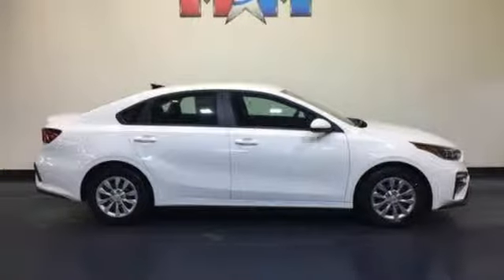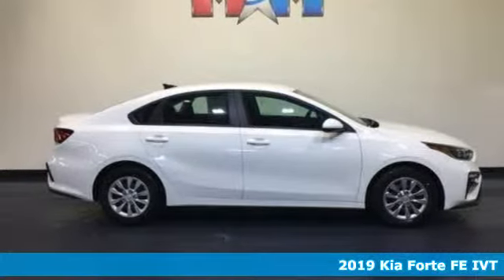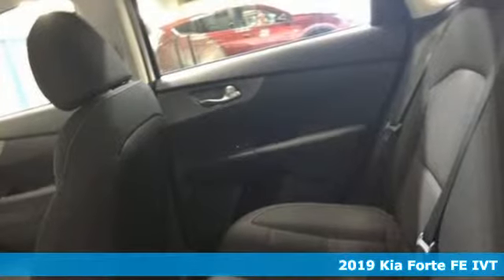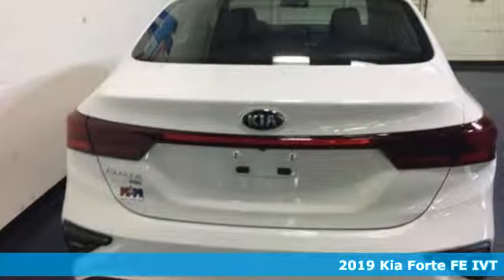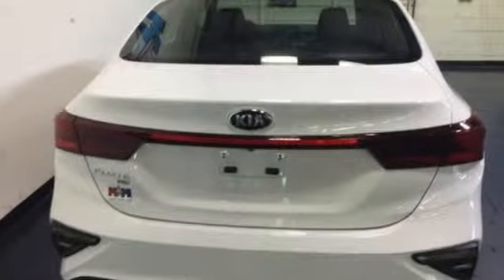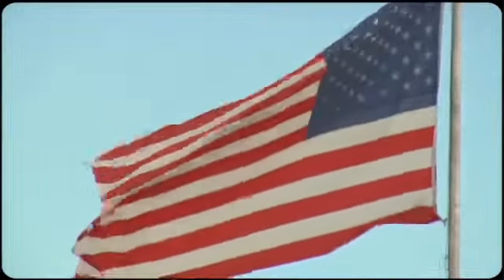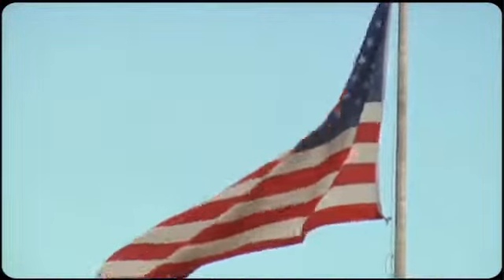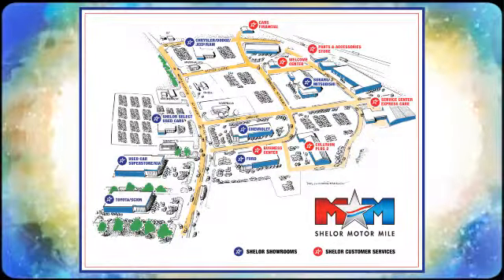New 2019 Kia Forte Christiansburg VA Blacksburg, VA KA190097 - SOLD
Year: 2019
Make: Kia
Model: Forte
Trim: FE IVT
Engine: 2.0L 4 Cylinder Engine
Color: WHITE
Interior: BLACK
Stock #: KA190097
VIN: 3KPF24AD9KE008122
WHITE exterior and BLACK interior, FE trim. Back-Up Camera, iPod/MP3 Input, Dual Zone A/C, Bluetooth. CLICK NOW!br /br /KEY FEATURES INCLUDEbr /Back-Up Camera, iPod/MP3 Input, Bluetooth, Dual Zone A/C. MP3 Player, Satellite Radio, Remote Trunk Release, Keyless Entry, Steering Wheel Controls. Kia FE with WHITE exterior and BLACK interior features a 4 Cylinder Engine with 173 HP at 6500 RPM*. br /br /WHO WE AREbr /At Shelor Motor Mile we have a price and payment to fit any budget. Our big selection means even bigger savings! Need extra spending money? Shelor wants your vehicle, and we're paying top dollar! br /br /.br / Chevrolet Ford Chrysler Dodge Jeep & Ram prices include current factory rebates and incentives some of which may require financing through the manufacturer and/or the customer must own/trade a certain make of vehicle. Residency restrictions apply see dealer for details and restrictions. All pricing and details are believed to be accurate but we do not warrant or guarantee such accuracy. The prices shown above may vary from region to region as will incentives and are subject to change. Tax DMV Fees & $597 processing fee are not included in vehicle prices shown and must be paid by the purchaser. Vehicle information is based off standard equipment and may vary from vehicle to vehicle. Call or email for complete vehicle specific information.